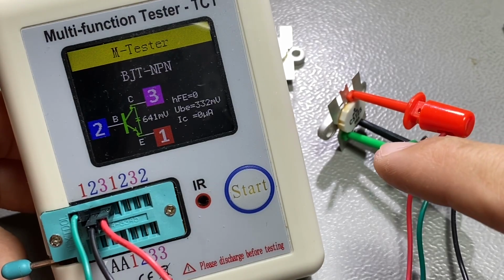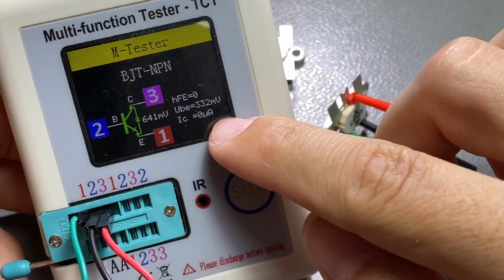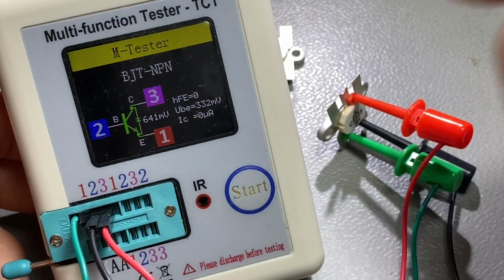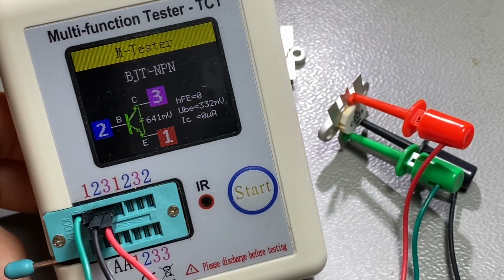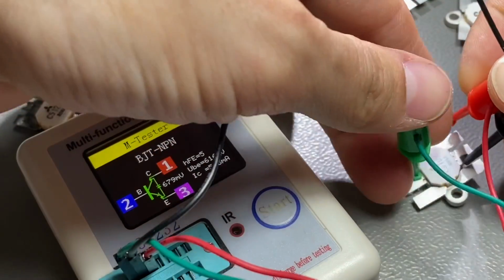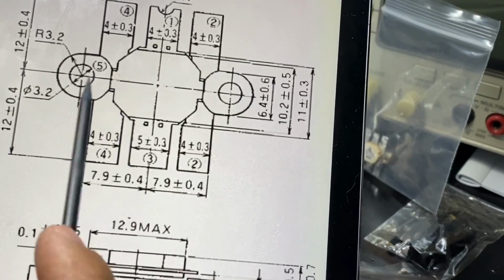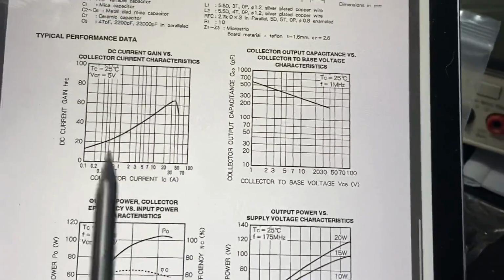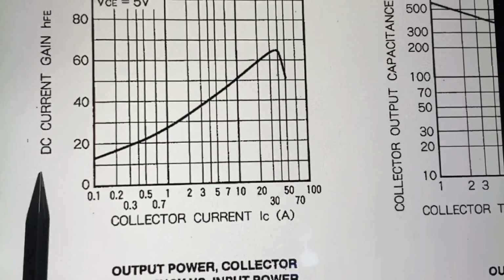2sc5125 MITSUBISHI Power Transistor | Good or fake?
I received a pair of NPN BJT power transistor from MITSUBISHI, model 2SC5125.
I bought them from a trusted distributor in China but one of the two is showing bad signs.
After sale agreed on refund after proof of the malfunction.

Also ordered a single 2SC3102 for vhf/uhf bands.

Now next step will be to order another pair but I try  Toshiba this time, 2SC2782.

I believe the 5125 are not original, but the 3102 seems to be.

Hard to find and pretty expensive too.